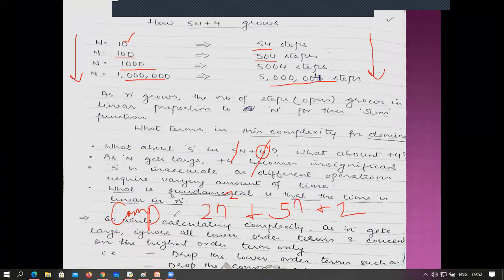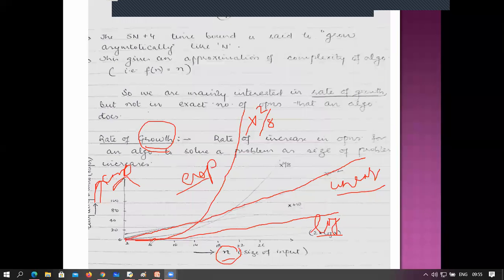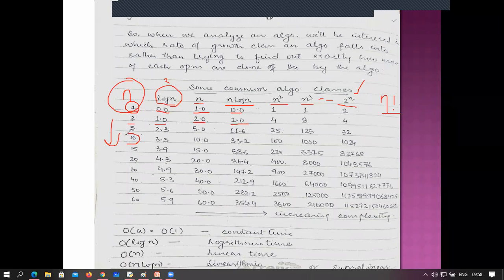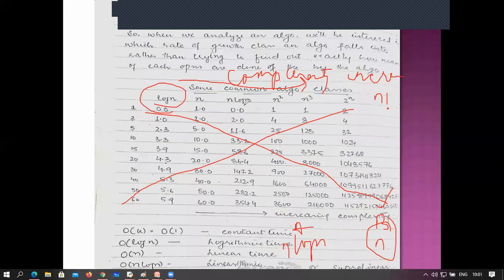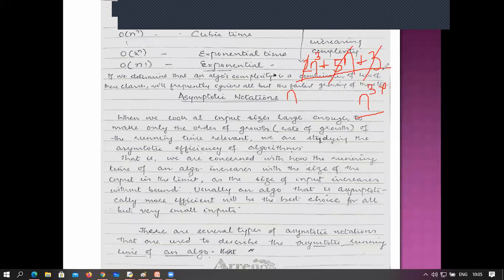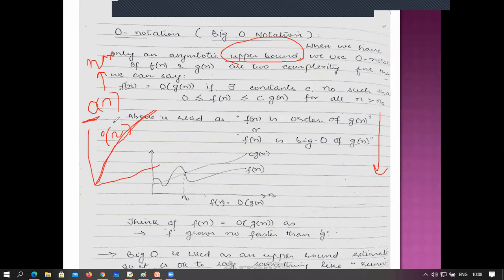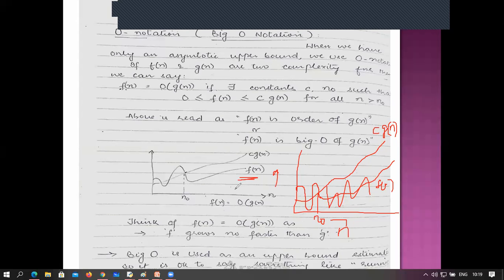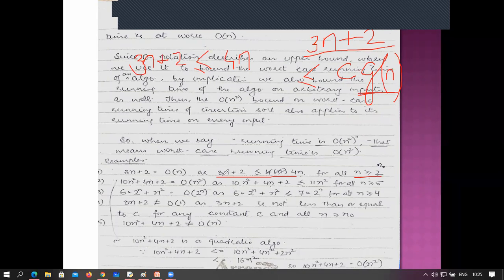Algo Comlexity 2